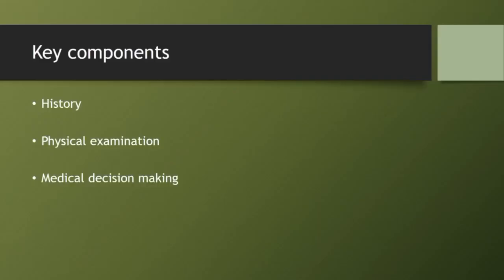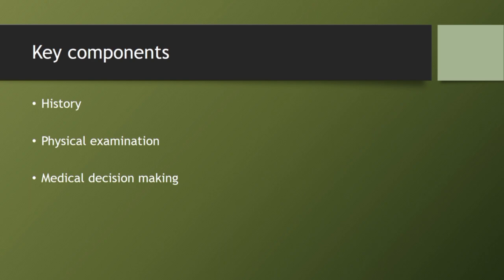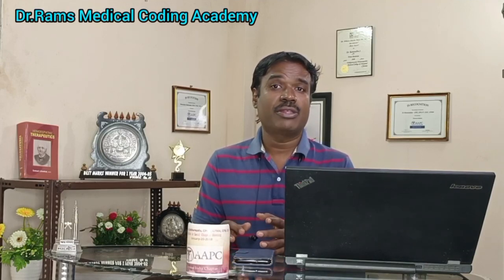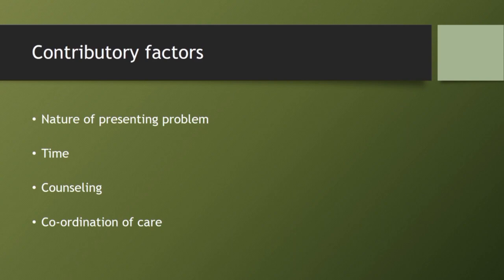Evaluation & Management Service (E&M) | EM Coding | medicalcoding- Dr Rams Medical Coding Academy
This video talks about the medical coding of Evaluation and Management Services. The key components and contributory factors are discussed.

(Or)
Use the Below link: